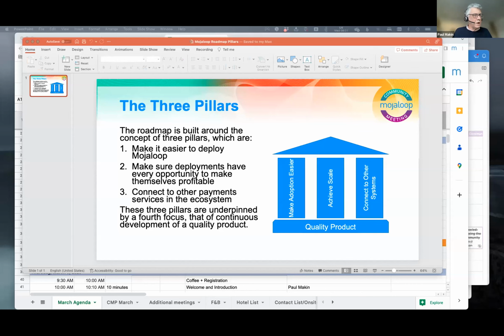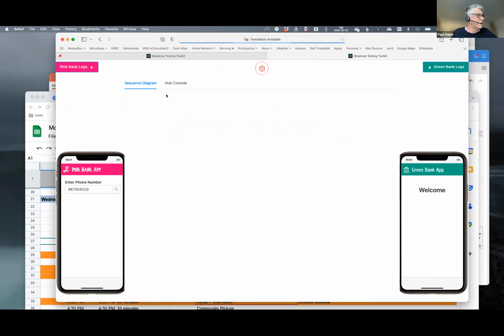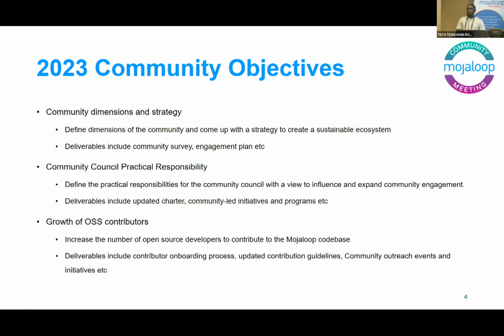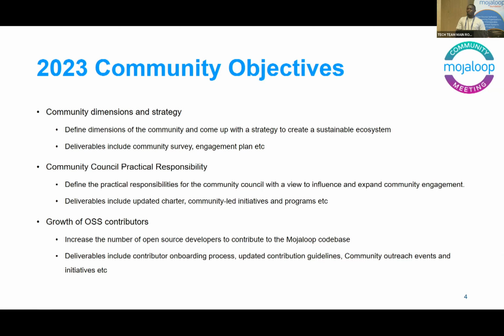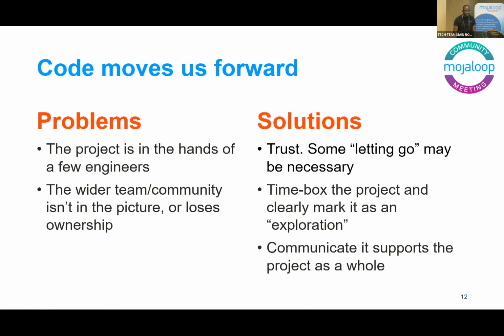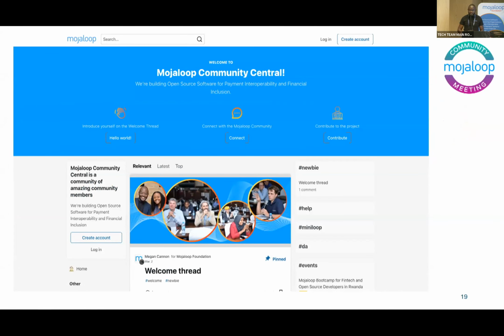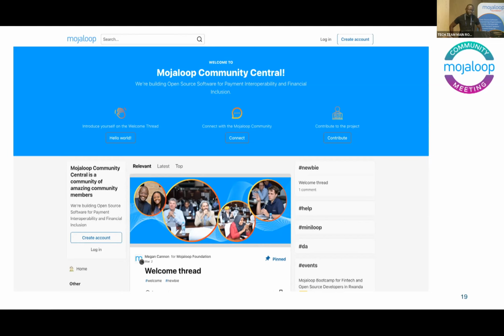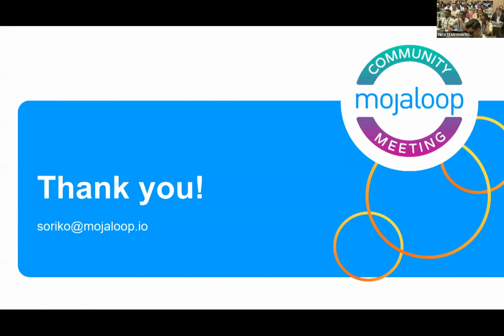Welcome & Introduction Day 2